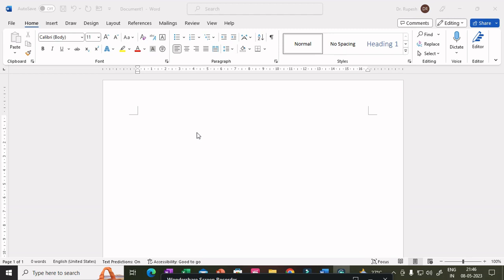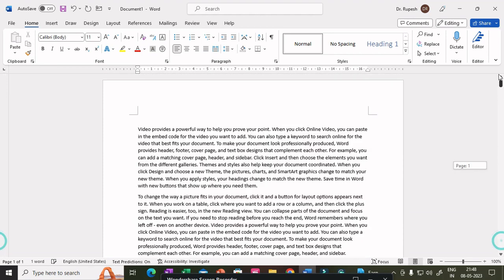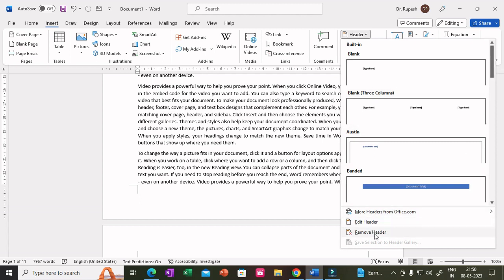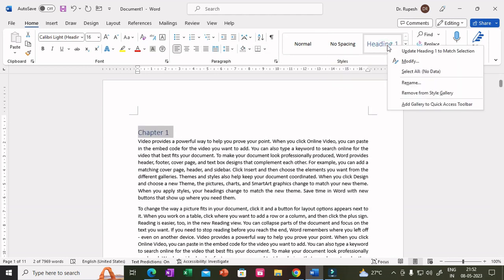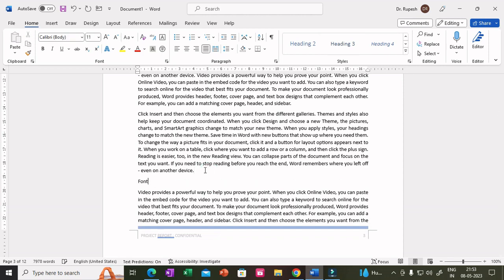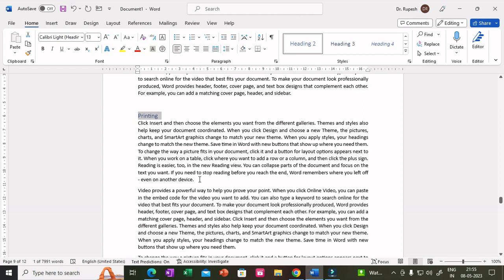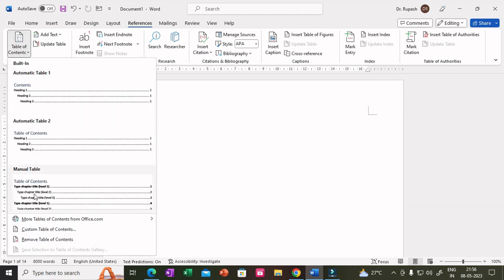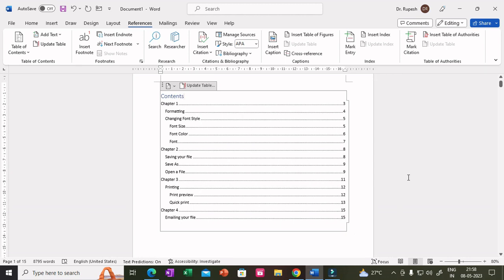How to Make Table of Contents in Word for Project Report and Thesis!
A Table of Contents (TOC) in Word is a list of all the major sections, headings, and subheadings in a document, along with the corresponding page numbers. It provides readers with a quick overview of the structure and contents of the document, allowing them to navigate to specific sections easily. It's very much required in Project and PhD Thesis!